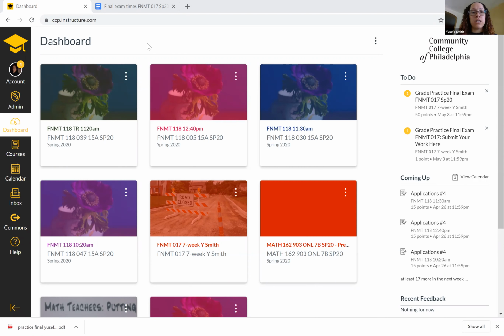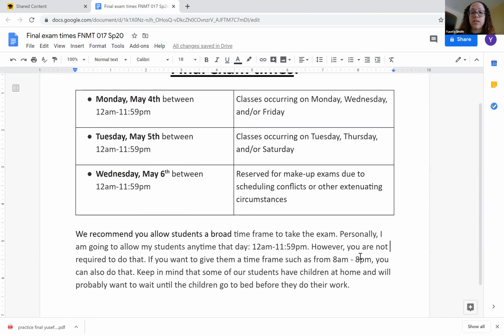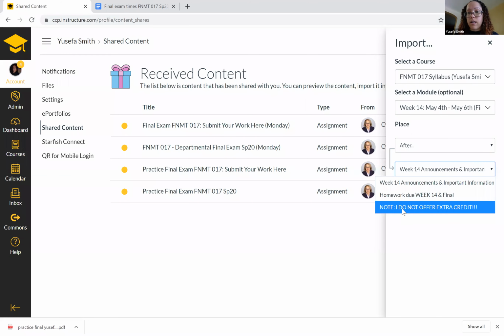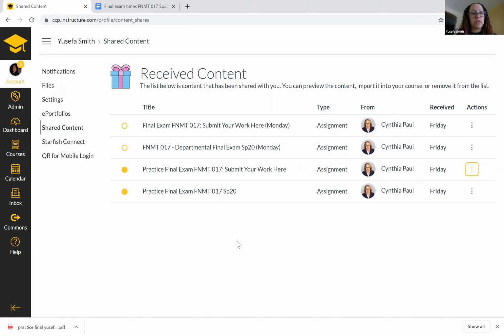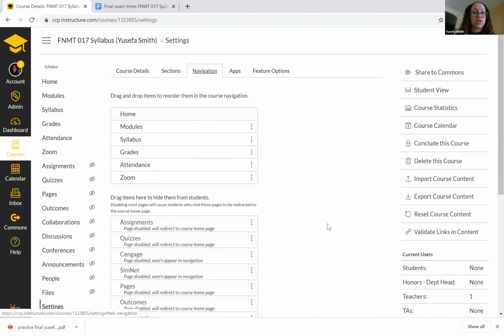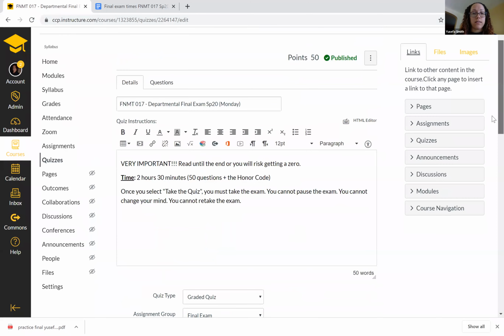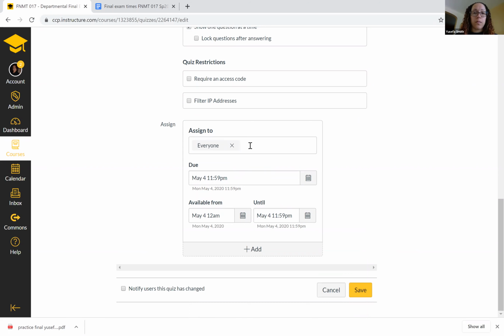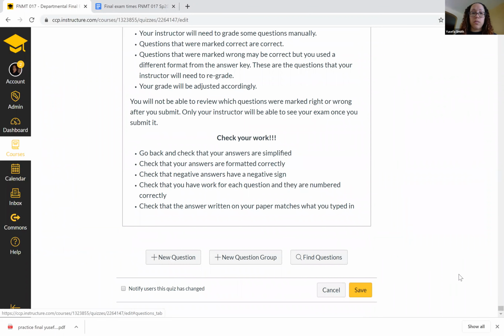Importing the Final Exam Into Your Canvas Class